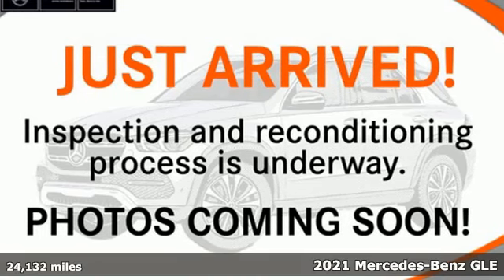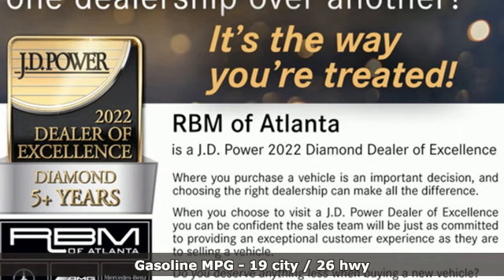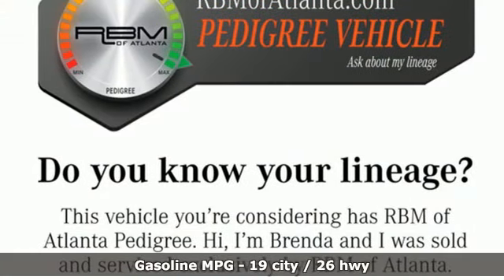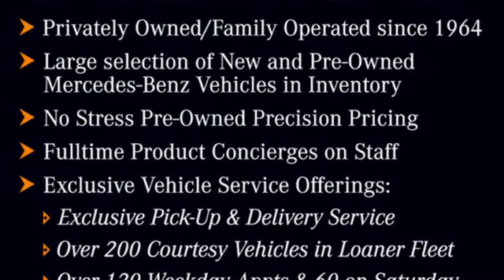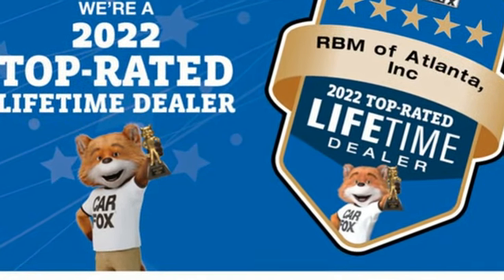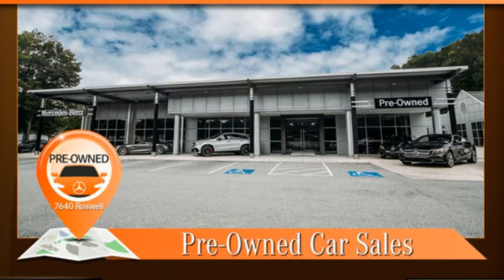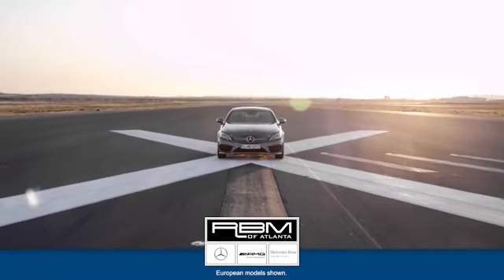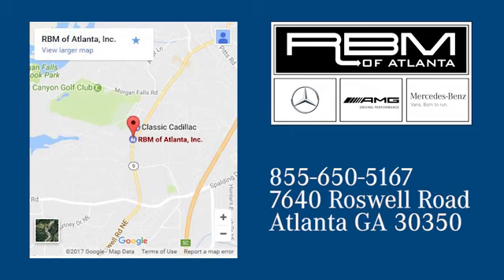Certified 2021 Mercedes-Benz GLE Atlanta GA Sandy Springs, GA U20230 - SOLD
Year: 2021
Make: Mercedes-Benz
Model: GLE
Trim: GLE 350 4MATICA® SUV
Engine: 4 2.0 L
Transmission: Automatic
Color: Black
Interior: Macchiato Beige/Black
Mileage: 24132
Stock #: U20230
VIN: 4JGFB4KB4MA319729
CERTIFIED, ONE OWNER, CLEAN CARFAX! WHEELS: 20 TWIN 5-SPOKE -inc: Tires: 275/50R20, WHEEL LOCKING BOLTS, TRAILER HITCH -inc: increased towing capacity, PREMIUM PACKAGE -inc: Parking Assist Code, Surround View System, 115V Power Outlet, BurmesterA® Surround Sound System, MACCHIATO HEADLINER, MACCHIATO BEIGE/BLACK, MB-TEX LEATHERETTE SEAT TRIM, HIGH-GLOSS GREY LINDEN WOOD TRIM, HEATED & COOLED FRONT CUPHOLDERS, EXTERIOR LIGHTING PACKAGE -inc: LED Intelligent Light System, advanced LED headlamps and ultra range highbeams, Adaptive Highbeam Assist, DRIVER ASSISTANCE PACKAGE PLUS -inc: Active Emergency Stop Assist, Active Stop & Go Assist, Route-Based Speed Adaptation, Driving Assistance Plus, PRESAFE PLUSA® Rear Collision Protection, Active Distance Assist DISTRONICA®, Active Steering Assist, Evasive Steering Assist, Active Brake Assist w/Cross-Traffic Function, Active Blind Spot Assist, Active Speed Limit Assist, Traffic Sign Assist, Active Lane Keeping Assist, Active Lane Change Assist. This Mercedes-Benz GLE has a dependable Intercooled Turbo Premium Unleaded I-4 2.0 L/121 engine powering this Automatic transmission.*These Packages Will Make Your Mercedes-Benz GLE GLE 350 4MATICA® SUV The Envy of Your Friends *Wide Screen Media Display -inc: two 12.3 digital displays w/touchscreen, Wheels: 19 Twin 5-Spoke, Valet Function, Urethane Gear Shifter Material, Trunk/Hatch Auto-Latch, Trip computer, Transmission: 9G-TRONIC 9-Speed Automatic, Transmission w/Driver Selectable Mode and Sequential Shift Control w/Steering Wheel Controls, Tracker System, Towing Equipment -inc: Trailer Sway Control, Tires: 255/50R19, Tire Specific Low Tire Pressure Warning, Tailgate/Rear Door Lock Included w/Power Door Locks, Streaming Audio, Speed Sensitive Rain Detecting Fixed Interval Wipers, Spare Wheel, Smartphone Integration, SiriusXM Satellite Radio -inc: 6 month trial, Side Impact Beams, Roof Rack Rails Only.*Visit Us Today *Stop by RBM of Atlanta located at 7640 Roswell Road, Atlanta, GA 30350 for a quick visit and a great vehicle!

Address:
7640 Roswell Road